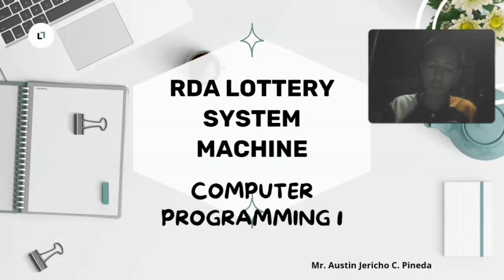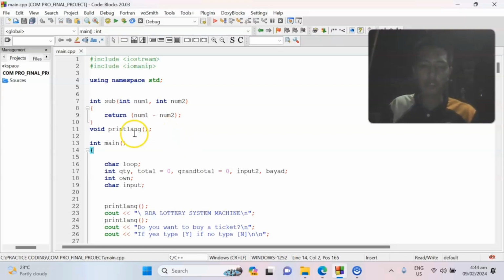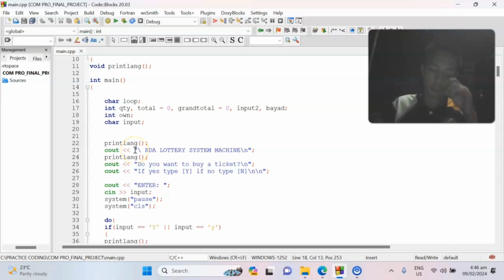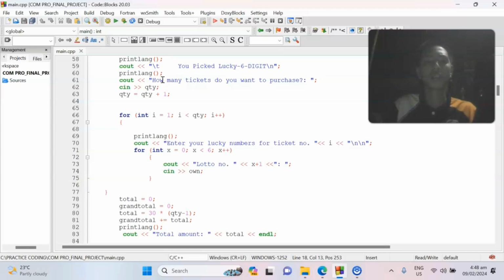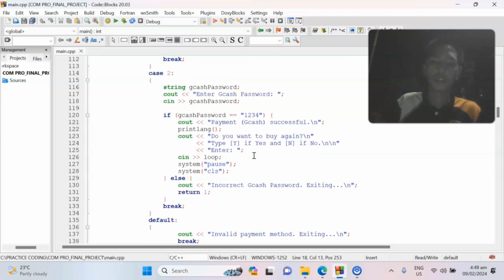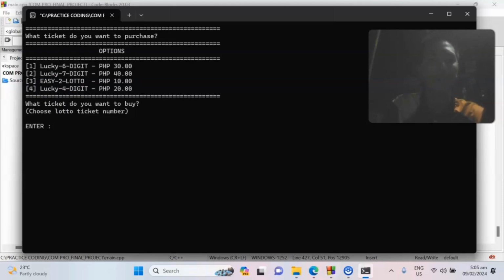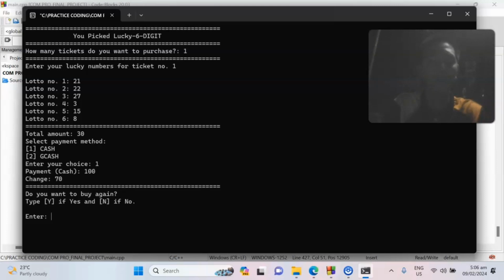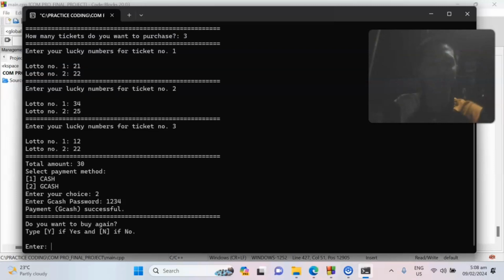C++ SIMPLE APPLICATION RDA SIMPLE LOTTERY APPLICATION